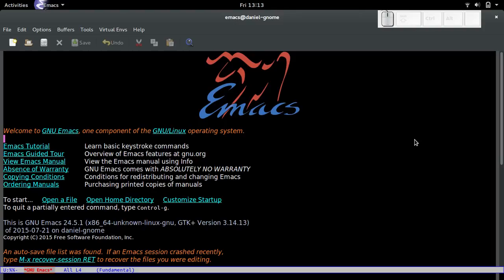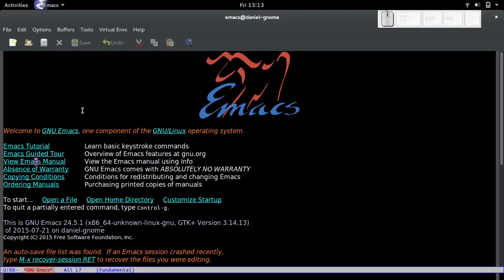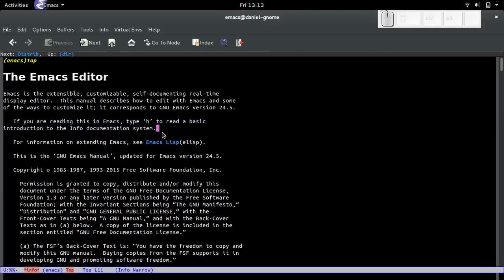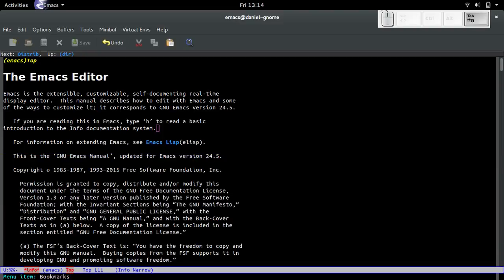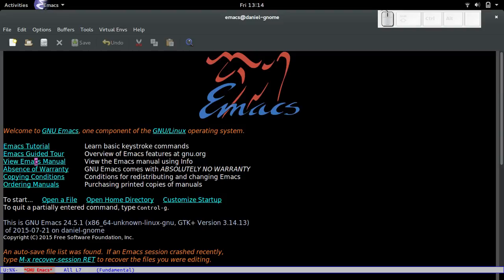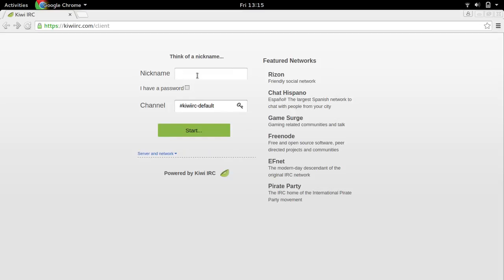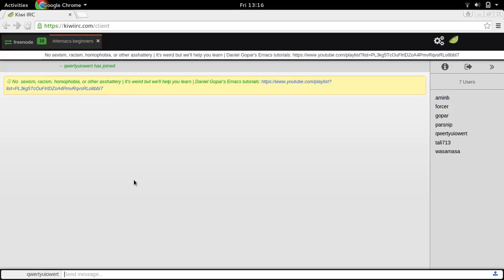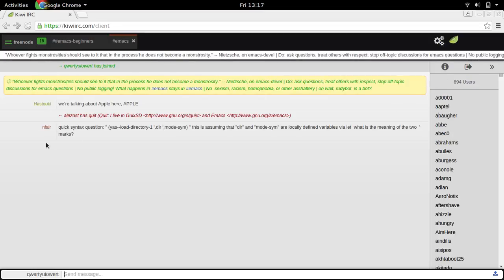Emacs Tutorial Part 5 - Self help, Emacs Manual and IRC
Questions are always welcomed. You can ask me questions on Twitter as well